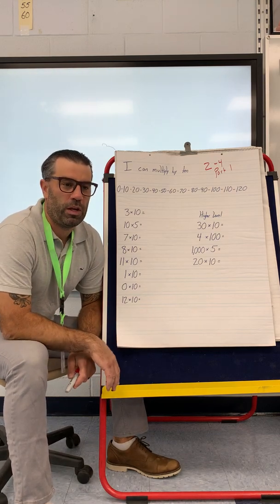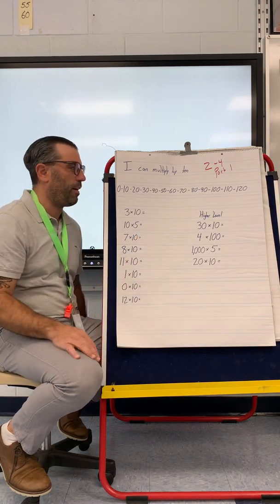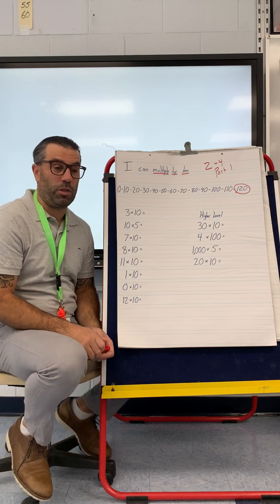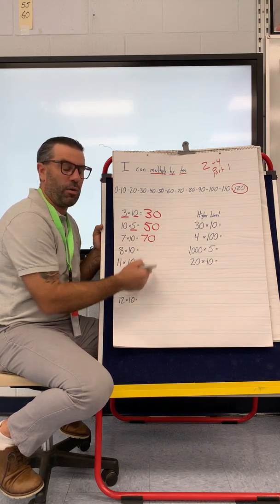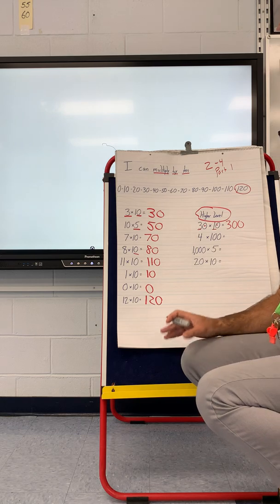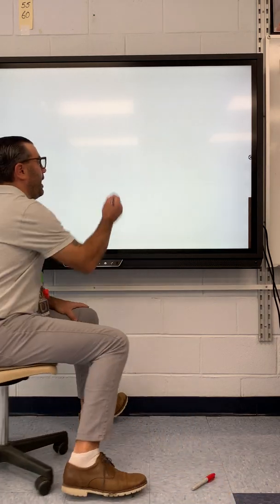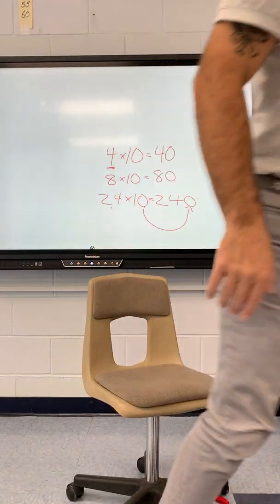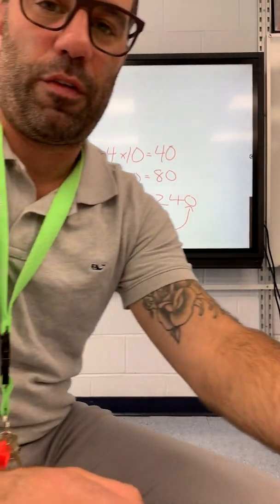2-4 part 1. Multiples of ten